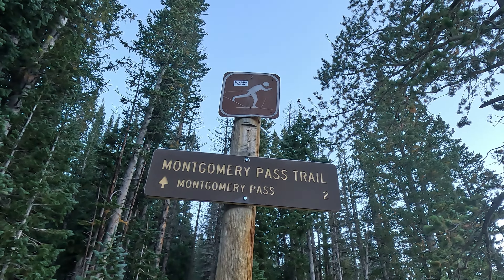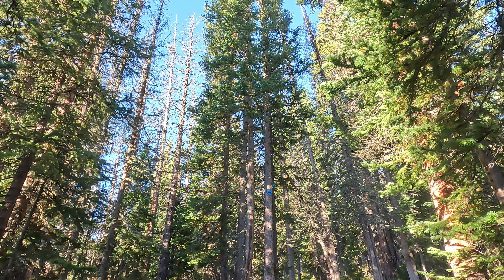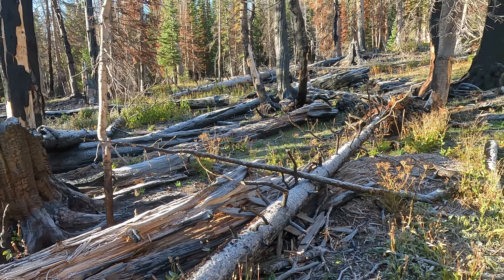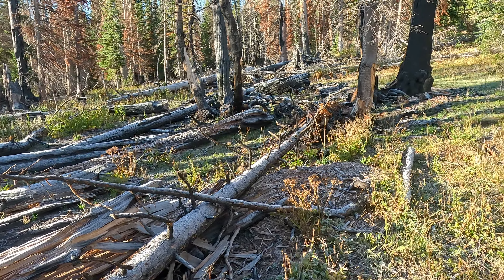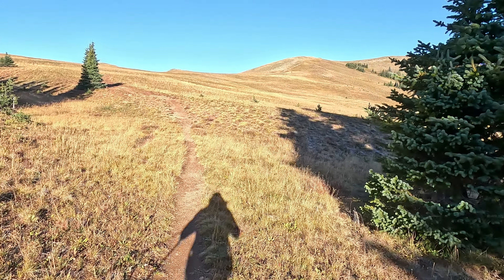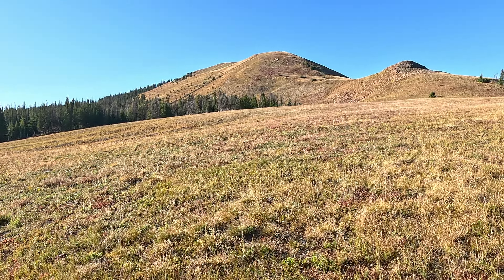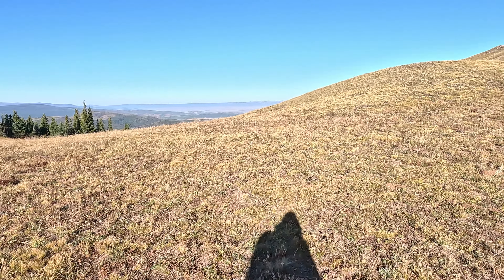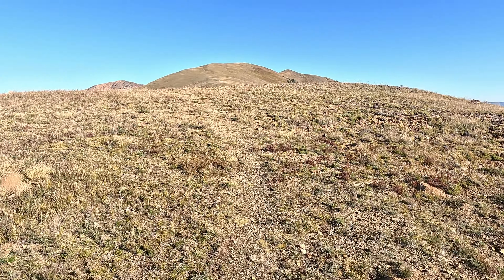Swallow [Plus Montgomery Pass] - State Forest State Park / Roosevelt National Forest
Nick Sangetta and Barb Sangetta (mom) hike from the Zimmerman Lake Trailhead in Roosevelt National Forest to Montgomery Pass and Swallow in State Forest State Park, Colorado on September 16, 2023.

0:01 Borrtex - Atmosphere
2:49 Evgeny Bardyuzha - Wandering Light
5:17 Tobias Bergson - Nothing to Lose
8:32 Daniel Robinson - Together Again
12:02 Ottom - Itai
15:41 Daniel Robinson - Venice
18:19 DoGBeaT - Point of View